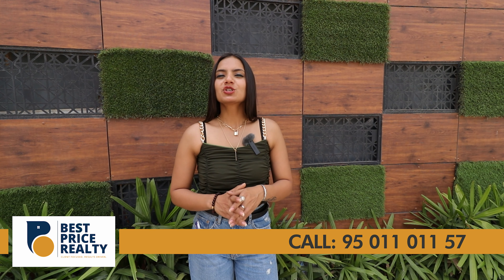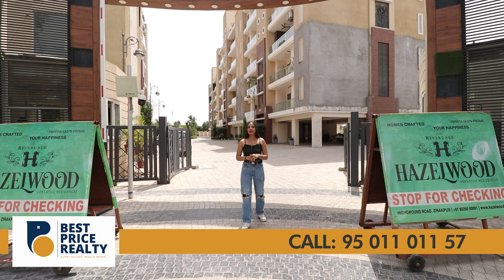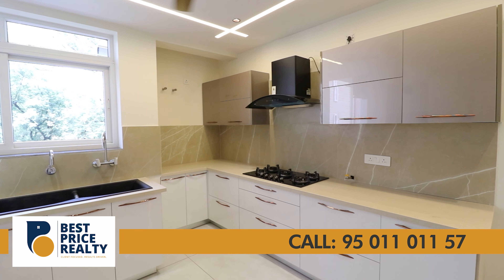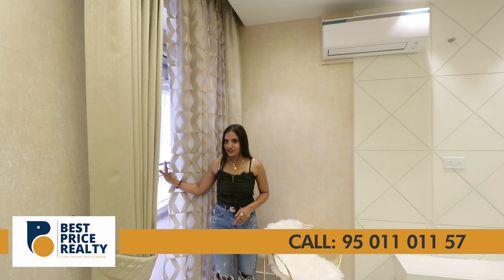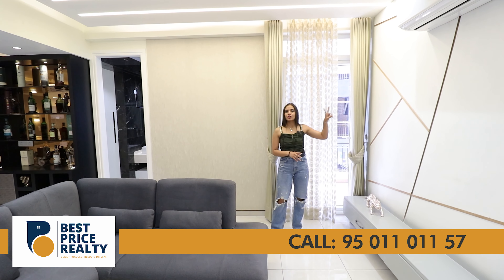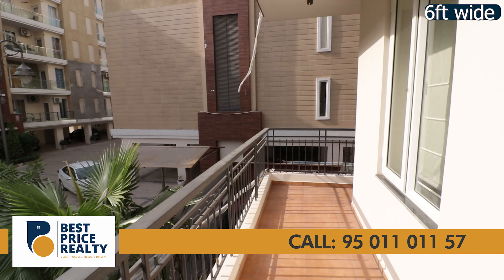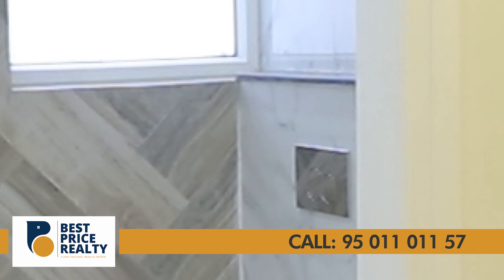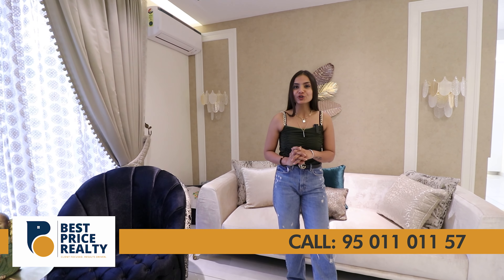Hazelwood 4 BHK Apartments | Green living amid Woods | Zirakpur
The graciously built 7 Iconic Towers are placed at appropriate distance from one another provides access to fresh air and sunlight from every apartment.

The towers are named as
1 Maple
2 Daisy
3 Rose
4 Orchid
5 Cherry Blossom
6 Pine
7 Jasmine

Flats:

Stilt +5 - Tower 1 to 5 - 3bhk 1675 sqft.
Stilt +10 - Tower 6B to 7B - 3bhk 1675 sqft.
Stilt +10 - Tower 6A, 6C, 7A & 7C - 4+1BHK 3350 sqft

Flat size - 4 BHK
Fat Size - 3350 sq. ft.

Specifications
Master Bedroom - 12' by 15'
Kids Bedroom - 14' by 11'6''
Bedroom - 12' by 15'9''
Guest Bedroom - 11' by 13'7½''
Living Room - 14' by 21'10½''
Kitchen - 11'4'' by 11'7''
Bar Area - 15' by 8'3''
Balcony - 5'3'' wide

USP of 4BHK & 4BHK + servant room
1 Super Area 3350 sq.ft.
2 Tricity's Biggest 4BHK
3 Customised 4 BHK as per customer requirement
4 Three side open 4BHK
5 Single flat on one floor
6 Flexible payment plans
7 Premium Quality of construction
8 Semi Furnished 4BHK with Modular kitchen, Wardrobs, Complete premium bath fittings.

Triplex Pent Houses -

USP of Pent Housees
1 Super Area 5670 sq.ft.
2 Tailor made Triplex as per customer requirement
3 Both side open Triplex
4 Choose your own room Sizes
5 Flexible payment plans
6 Two Dedicated car parking
7 Premium Quality of construction
8 Semi Furnished Triplex with Modular kitchen, Wardrobs, Complete premium bath fittings
9 Bar Counter, Barbeque and Terrace Garden provided by builder

Amenities:
Club House
Gym
Indoor Games
Fine dine Restrurent
Centralized Green Park
Jogging Tracks
Gazzibo
Party Hall
Daily need shops

Nearby Locations
-Delhi Public School at walking distance
-5 mins to Paras DownTown Mall, Best Price, Walmart & many more
-10 mins from Panchkula Golf Course
-15 mins to IT Park Chandigarh
-10 mins to Alchemist Hospital